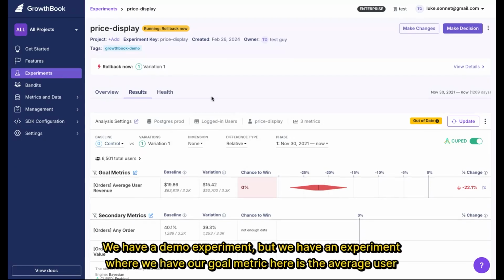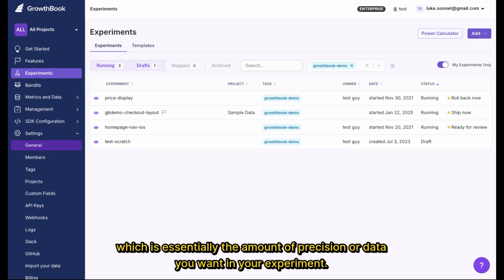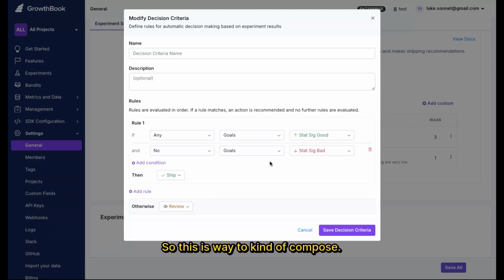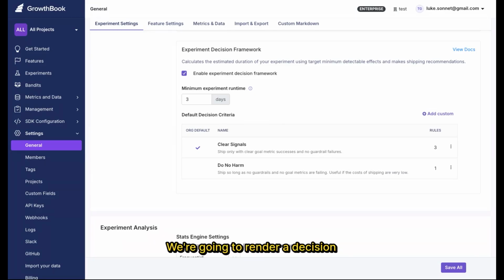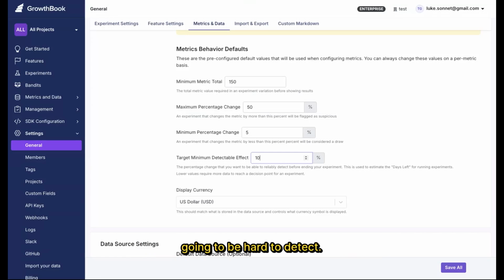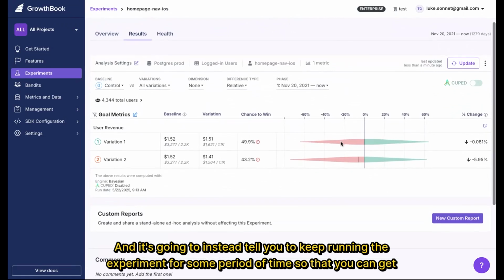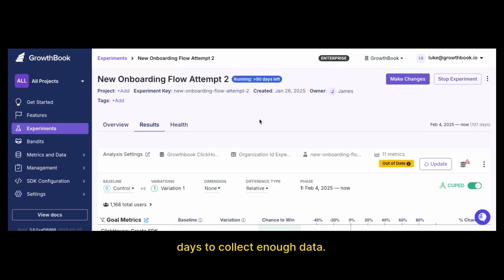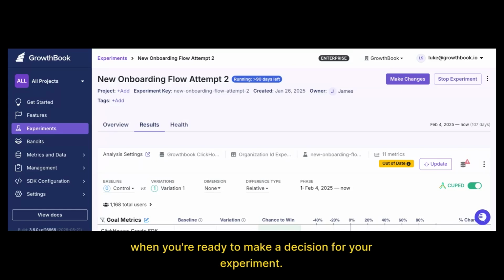Experiment Decision Framework for Automated Shipping Recommendations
In this conversation, Ryan Feigenbaum and Luke Sonnet discuss the Experiment Decision Framework (EDF), a tool designed to streamline decision-making in experimentation. They explore how the EDF helps organizations prioritize experiments, make informed decisions based on statistical principles, and reduce friction in the experimentation process. The discussion covers key concepts such as goal metrics versus guardrail metrics, setting target minimum detectable effects, and addressing challenges like underpowered tests. The conversation emphasizes the importance of both statistical rigor and organizational culture in effective experimentation.

Chapters
00:00 Introduction to the Experiment Decision Framework
02:53 Experiment Decision Framework in action
05:50 Configuring the Experiment Decision Framework
11:28 Decision Criteria and Metrics
15:17 Reviewing Experiment Decisions
17:44 Handling Underpowered Tests
20:04 Final Thoughts on Experimentation Culture